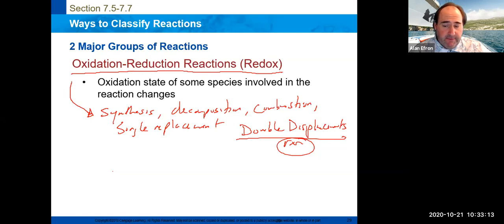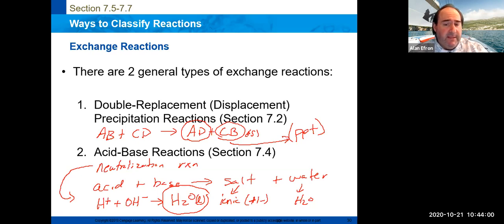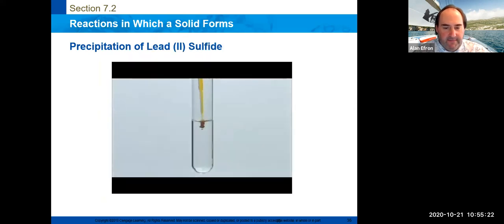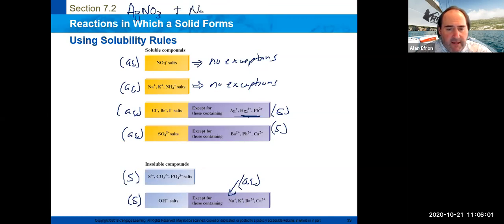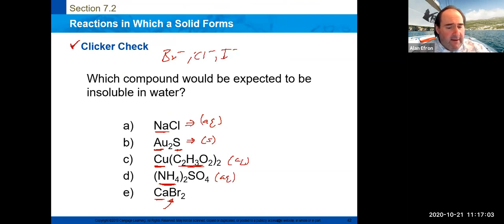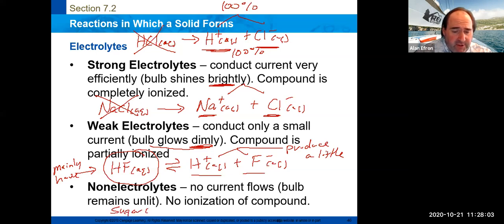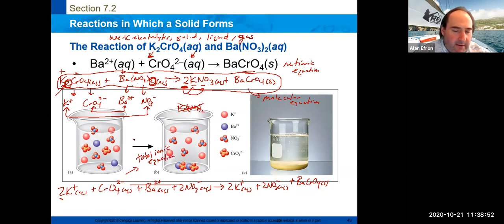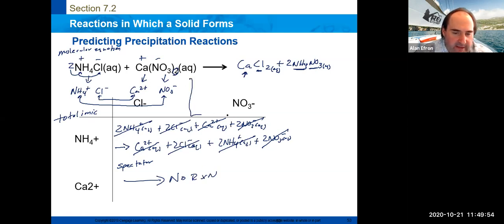Chem 3 Lecture 10/21/20 (Ch 7)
We lectured on Ch 7 (double displacement reactions, precipitation reaction, solubility rules, net ionic equation)